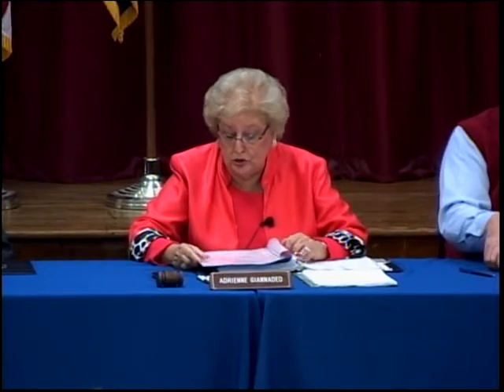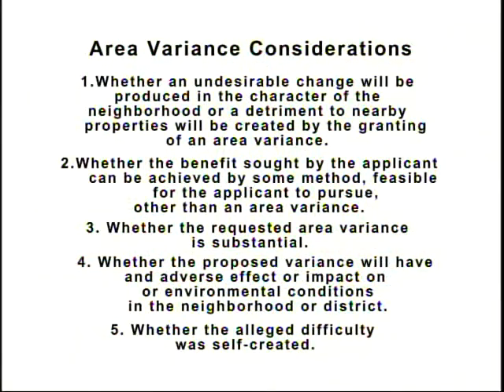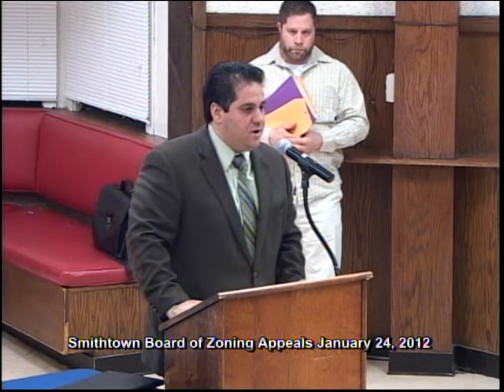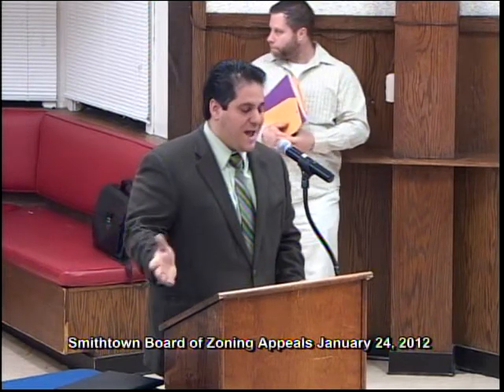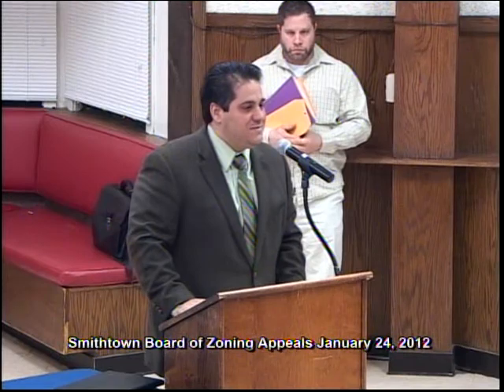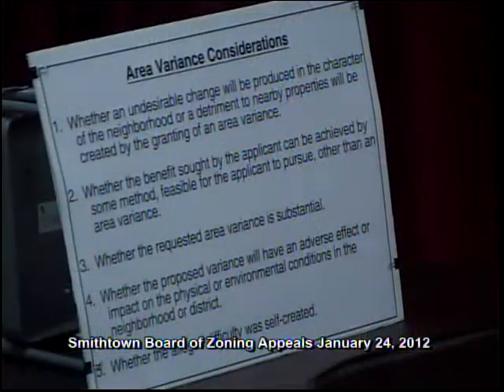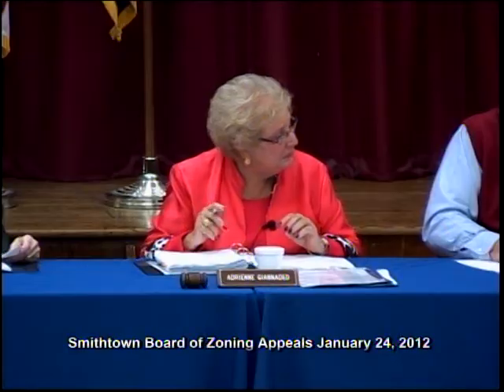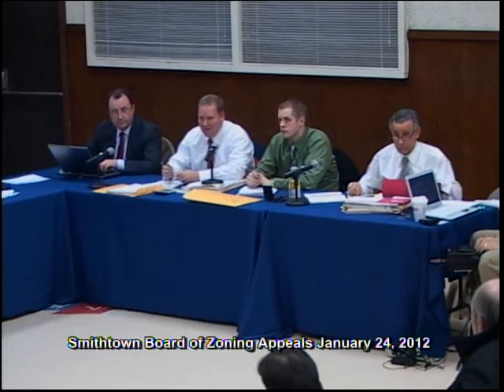Town of Smithtown BZA Meeting 01/24/2012